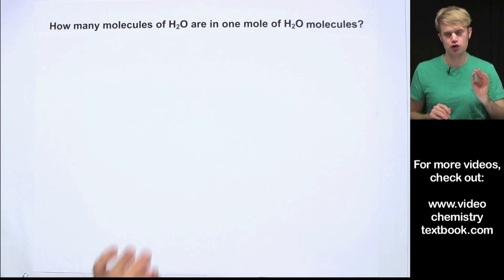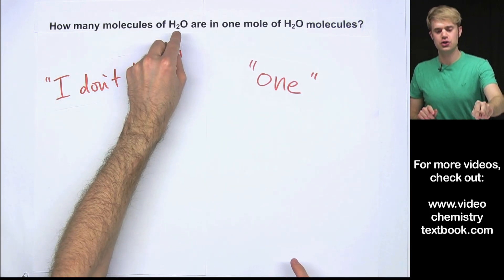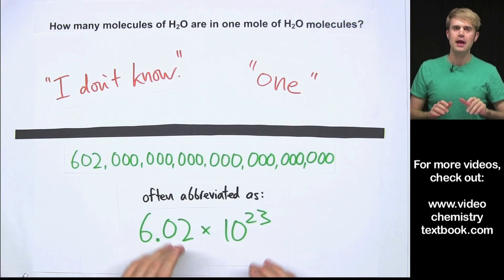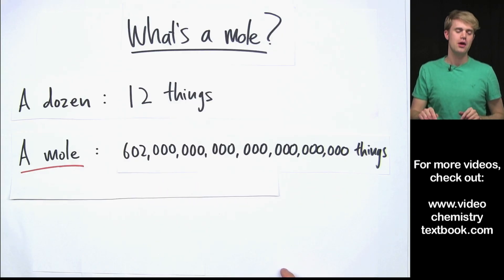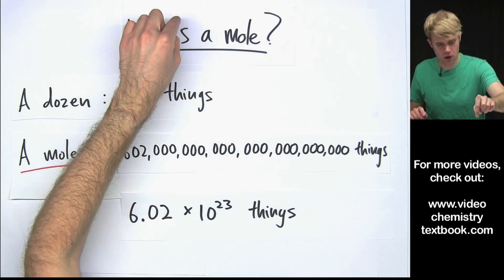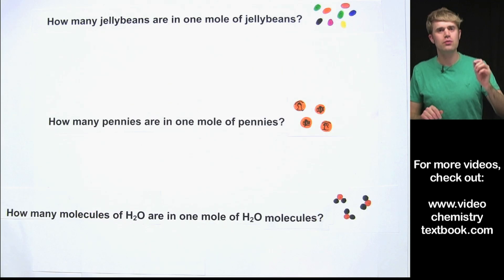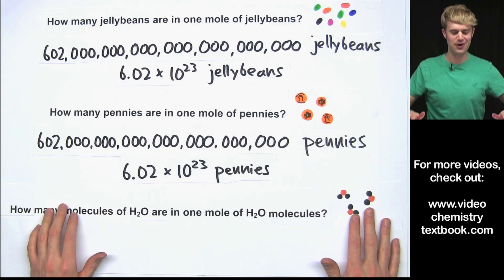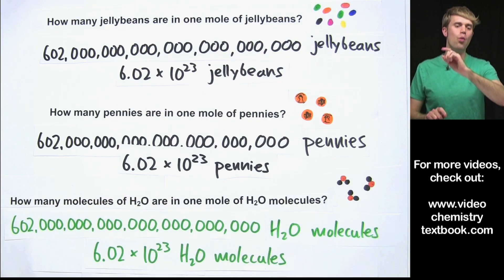The Most Common Mistake with Moles!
Make sure you know how to do this question before you take a test or exam!